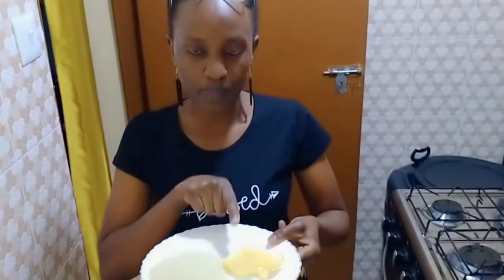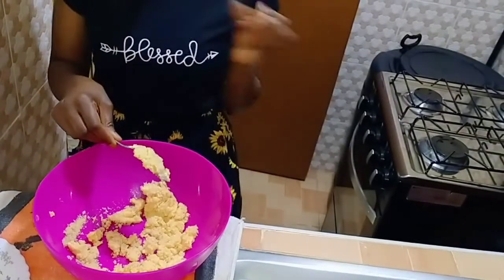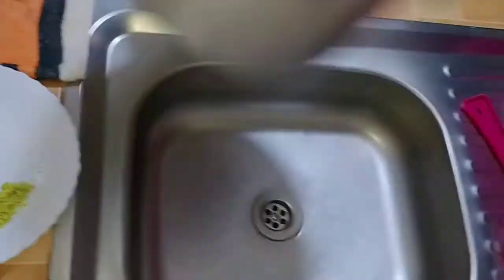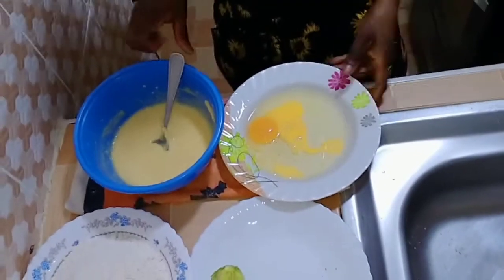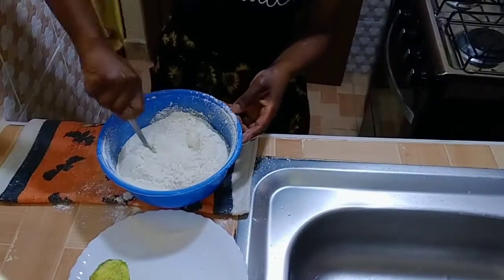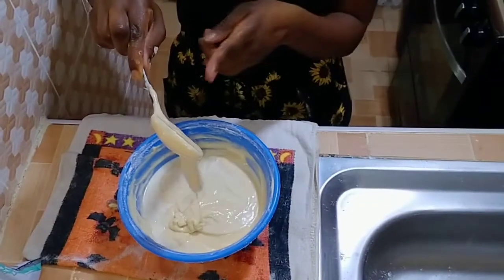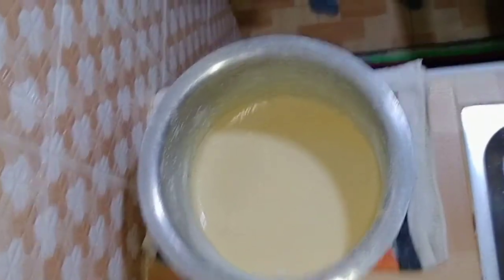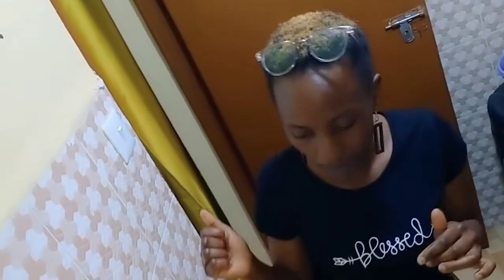LEMON CAKE RECIPE || DELICIOUS